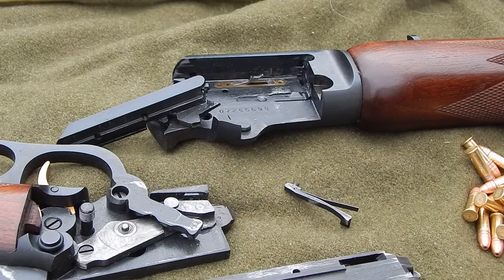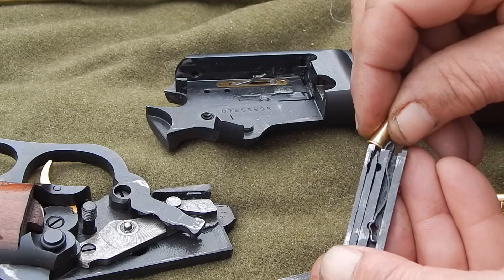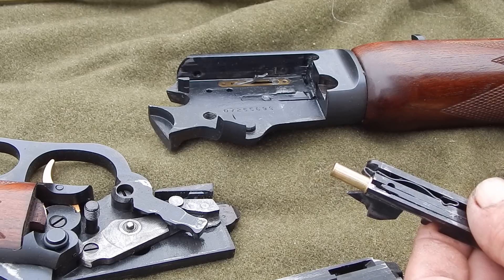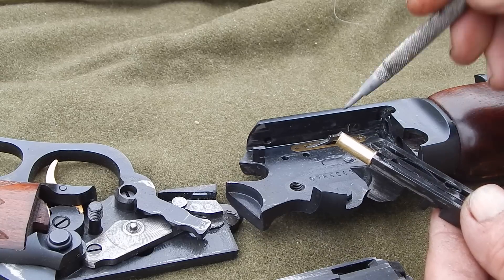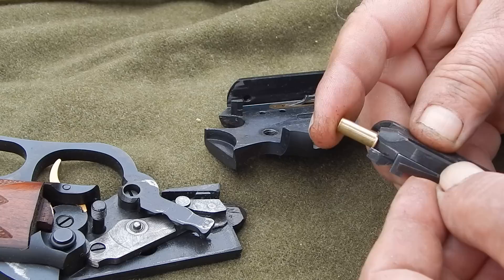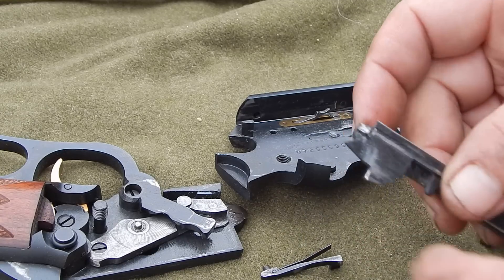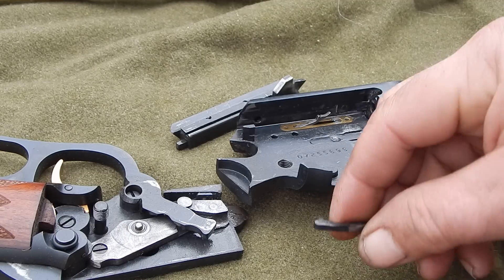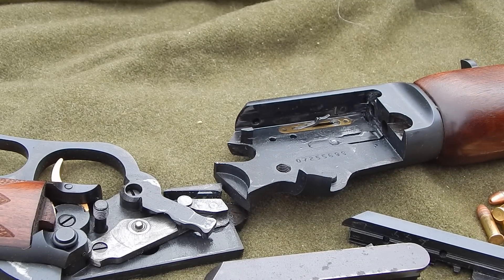Marlin 39a ejection problems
Extraction/Ejection on the Marlin 39a